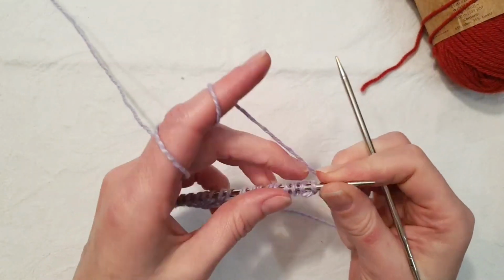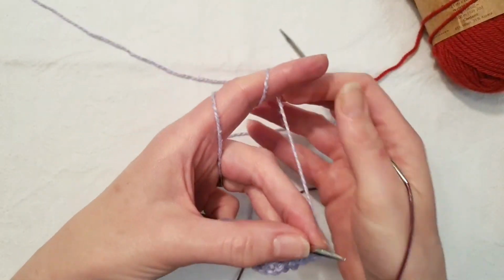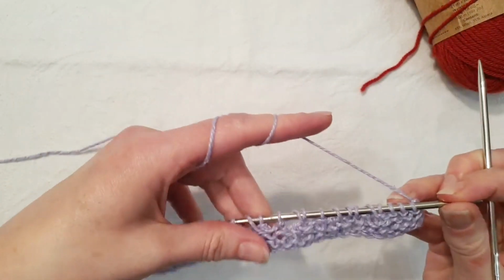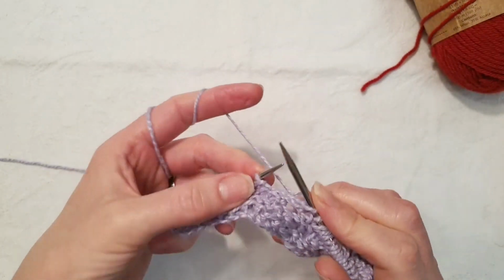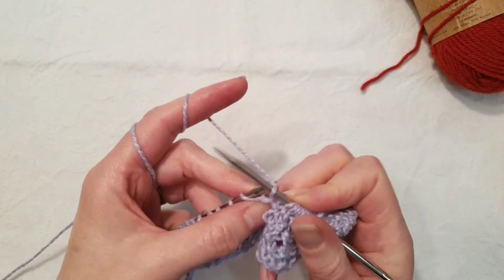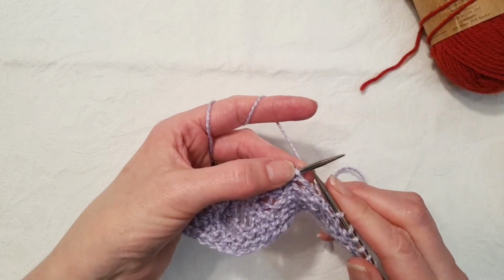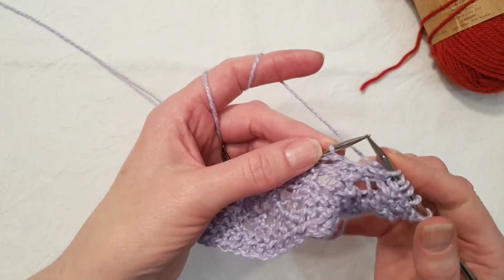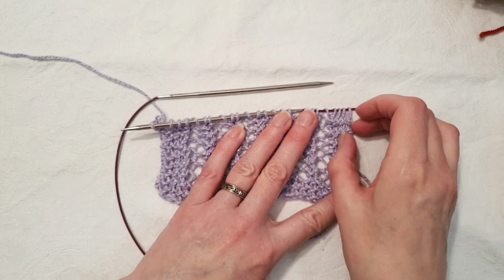Easy Garter Lace Stitch for elegant draping and stretchy garments and accessories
This video was recorded live and later edited by the designer to support the Garter Lace Wrap Cardigan. It's a great stitch for many knitted items, especially those where you want a pretty lace stitch that drapes well and stretches to fit where needed, e.g. I have used this for scarves, cardigans, shrugs and pullovers.

King Cole Finesse Cotton Silk DK yarn

Pattern mentioned in the video:
Garter Lace Wrap Cardigan: